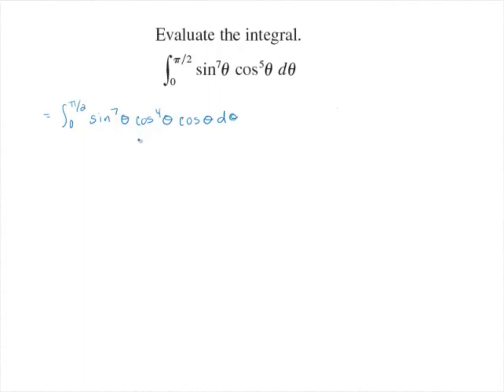Evaluate the integral from 0 to 𝜋/2 of [(sin^7(𝜃))(cos^5(𝜃))] d𝜃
𝜋/2
sin11(𝜃) cos5(𝜃) d𝜃

0